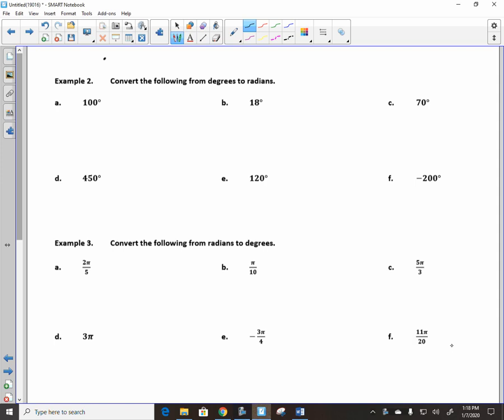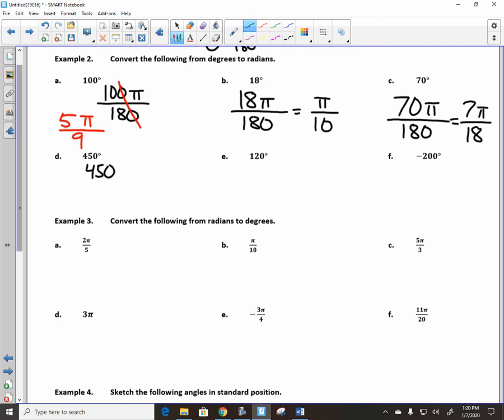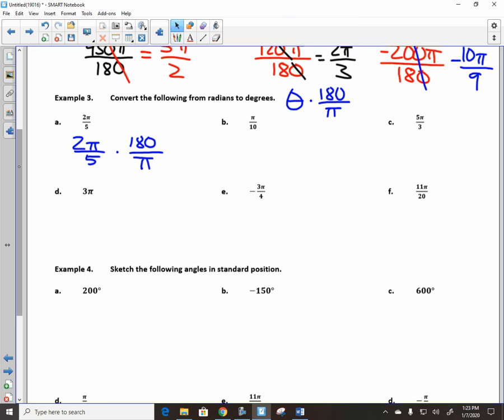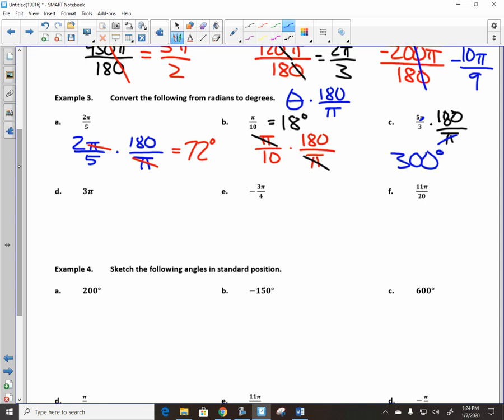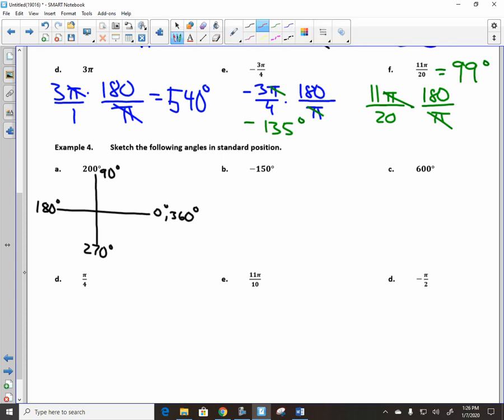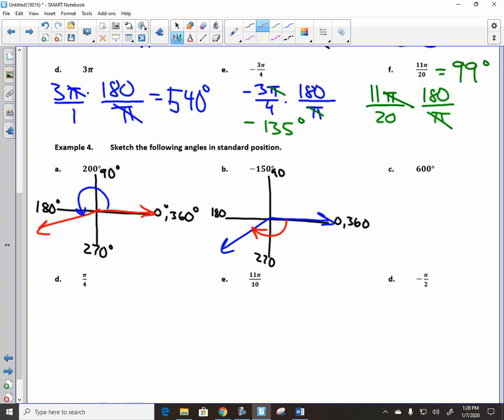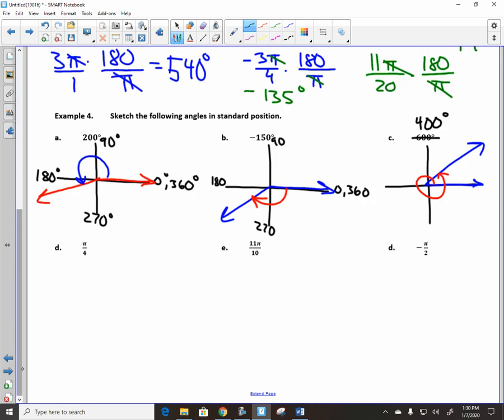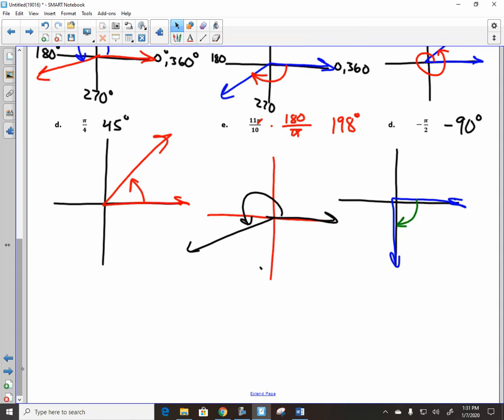Trigonometry Converting Degrees to Radians and Sketching Angles 2020